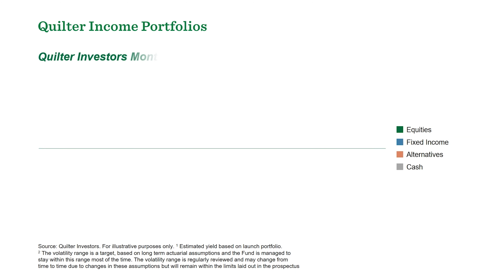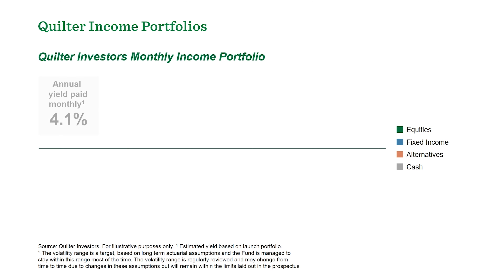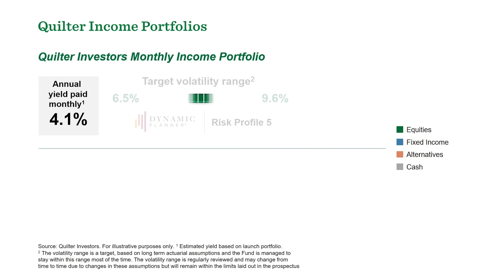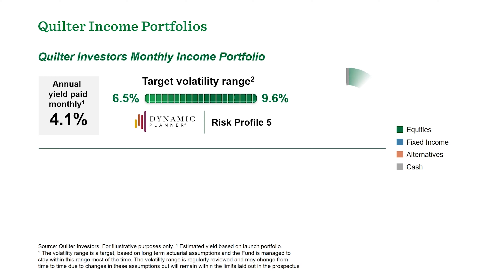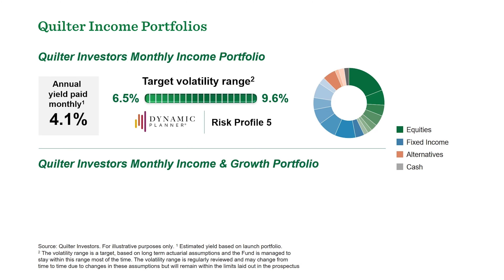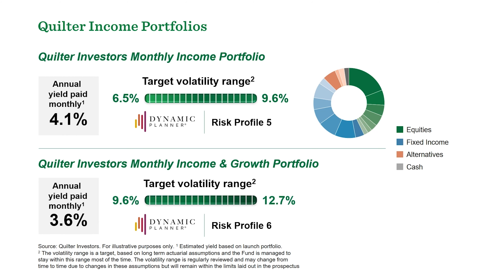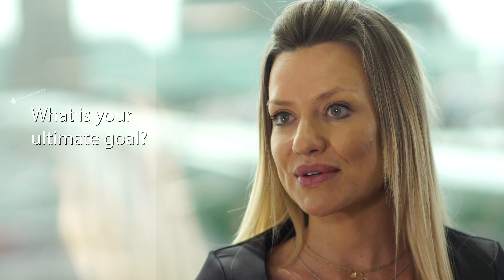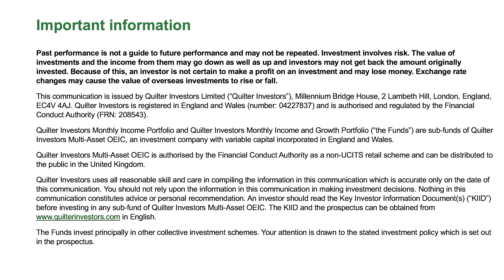Quilter Investors: How does multi asset income benefit from risk targeting?